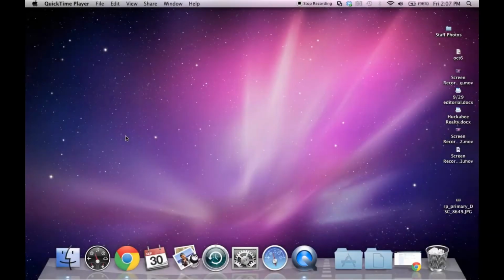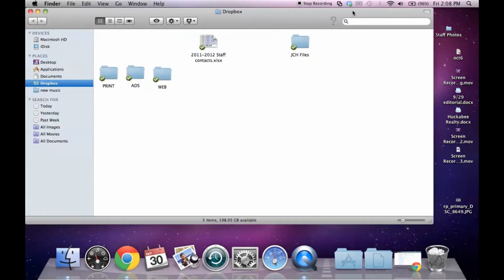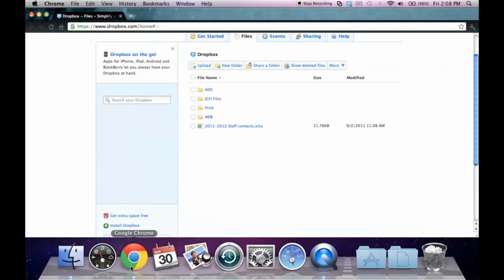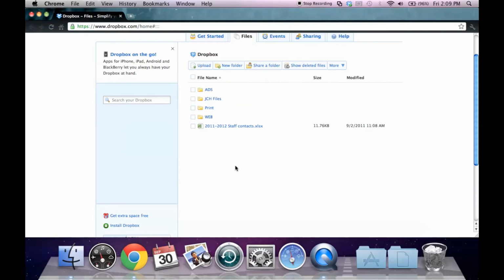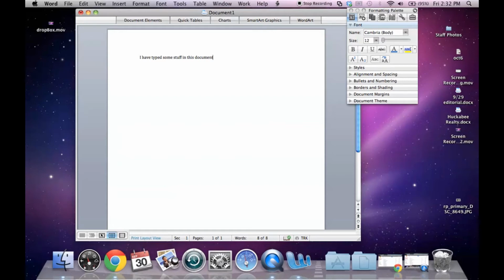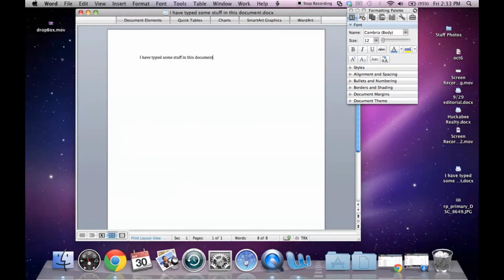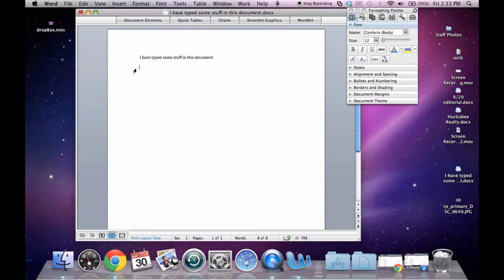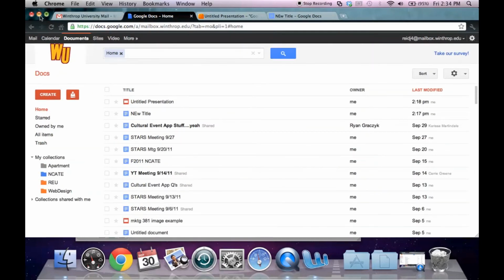Geek Speak Episode 2